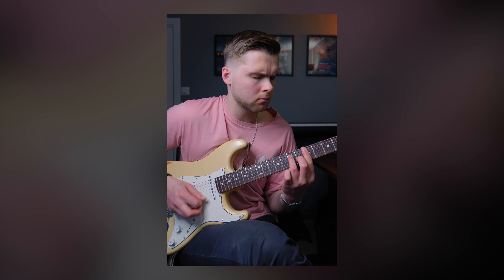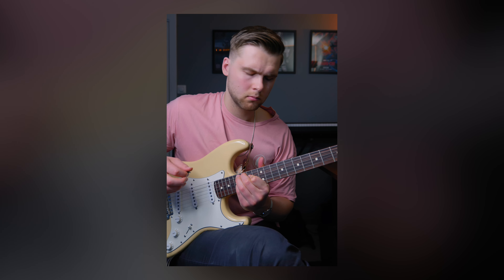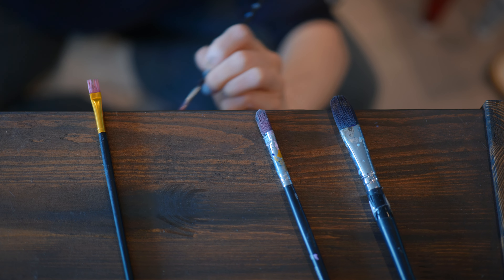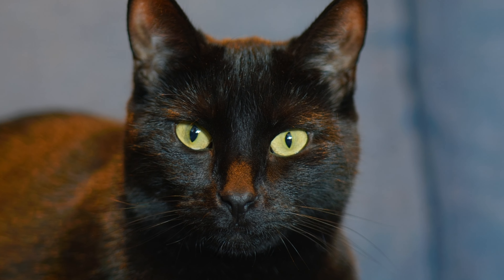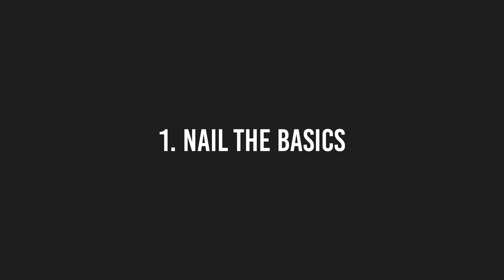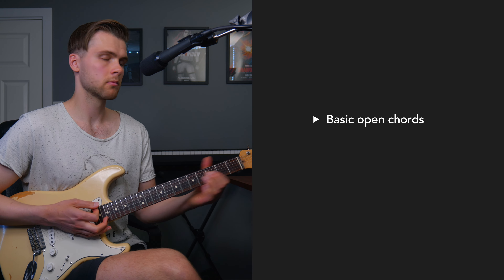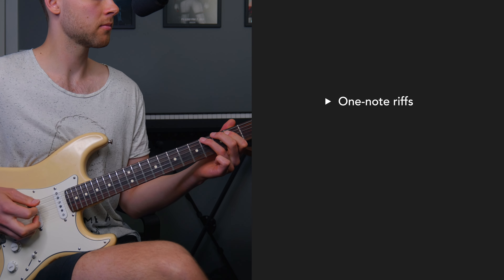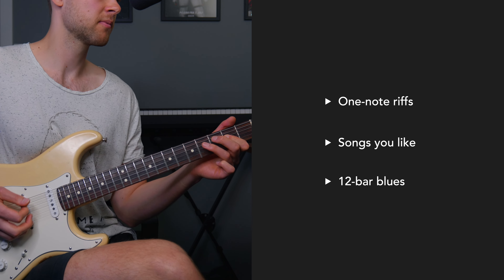The Best Strategy to Improve Fast (For Beginner Guitarists)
My name is Simen Otnes and I'm a guitarist, music producer and graphic designer from Norway 🇳🇴